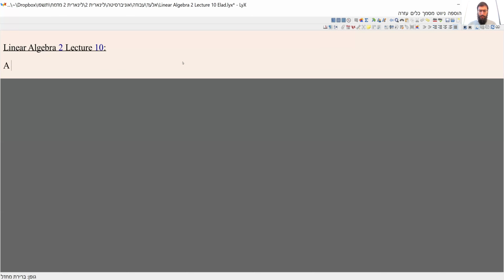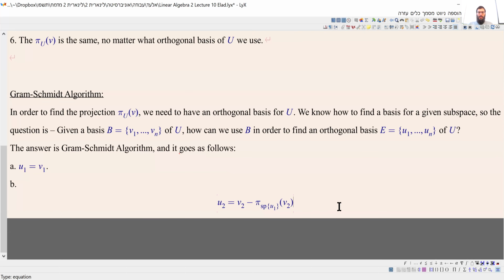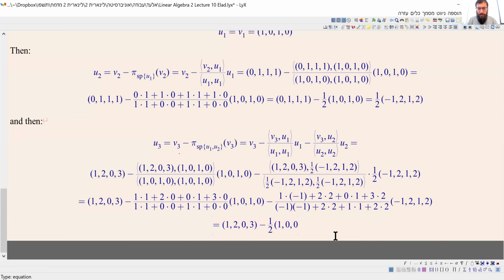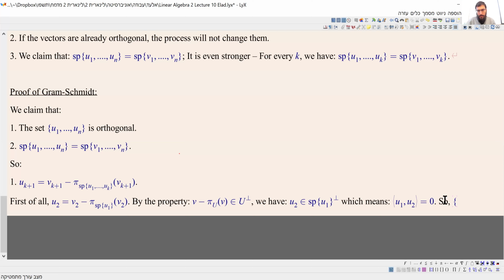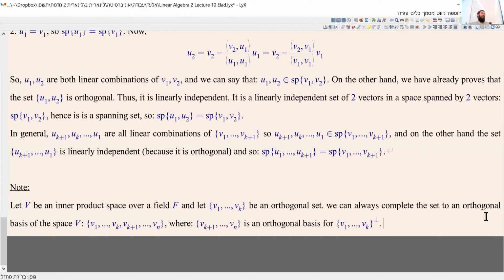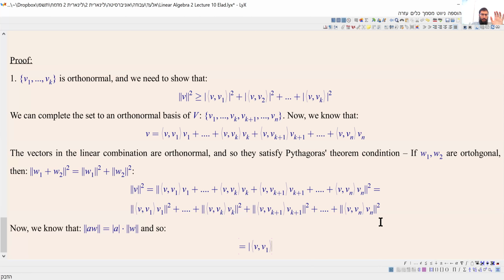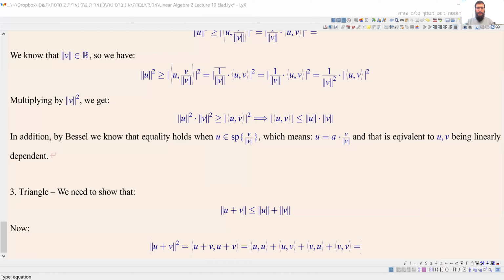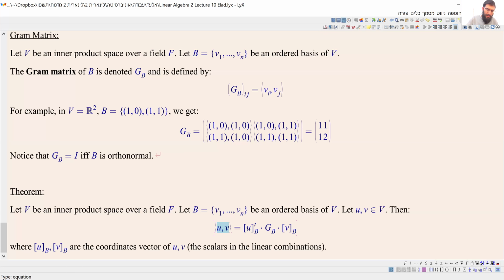Linear Algebra II Lecture 10: Gram–Schmidt; Bessel’s Inequality; Cauchy–Schwarz; The Gram Matrix